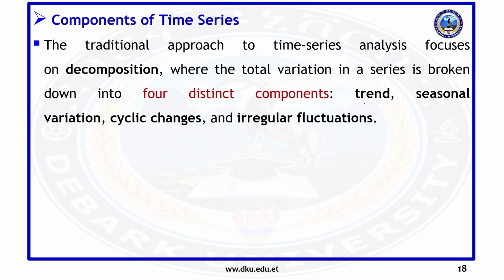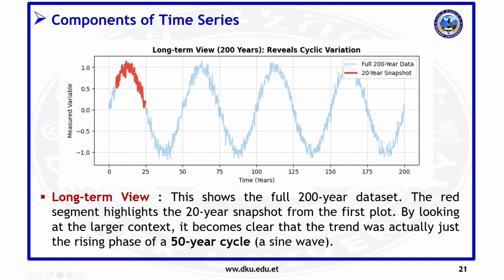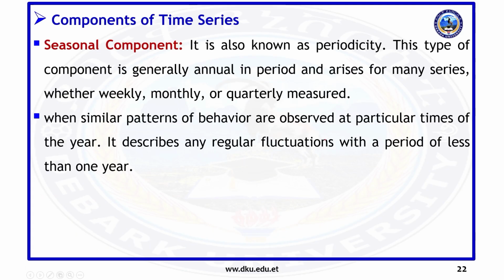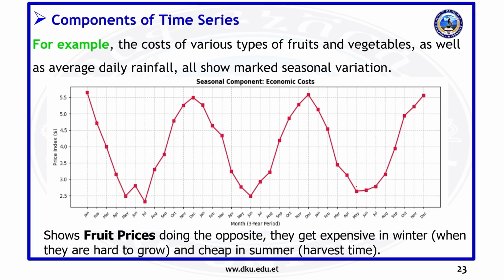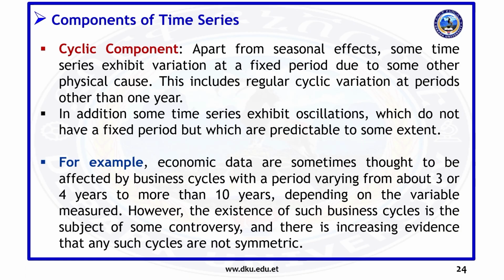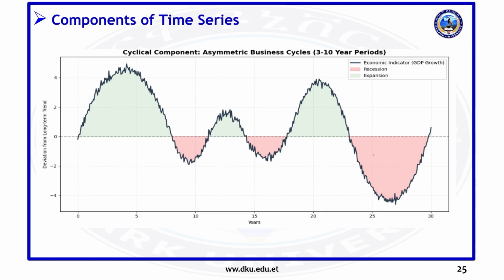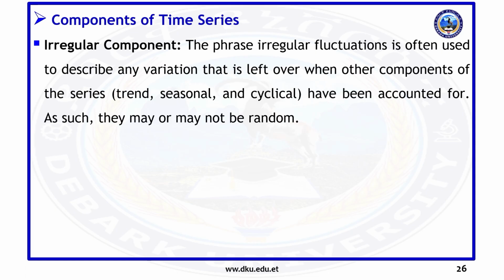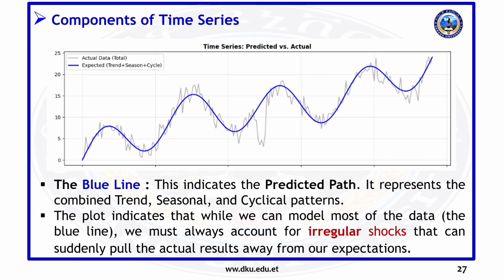Time Series Analysis – Part 2: Components of Time Series Data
In this video, we explore the key components of time series data.

We focus on understanding trend, seasonality, cyclical patterns, and random variation, which are essential for analyzing and modeling time-dependent data.

This is Part 2 of the Time Series Analysis series for beginners in statistics and data science.